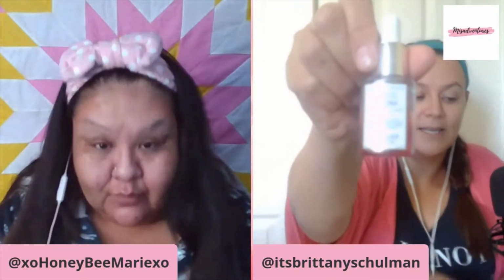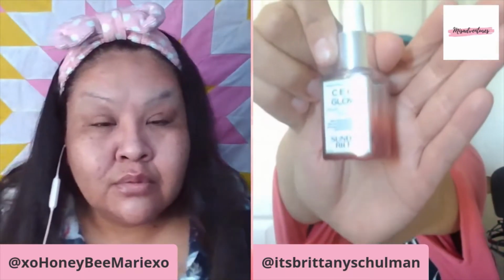Makeup and Mando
Join us as we discuss the Mandalorian Season 2.

Product feature:
Blended Girl Cosmetics- Turquoise Dream